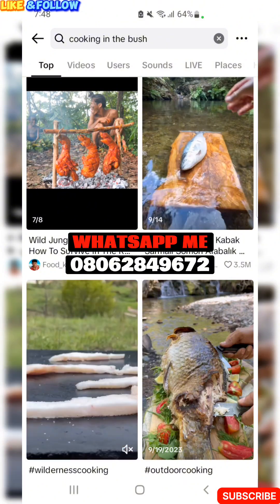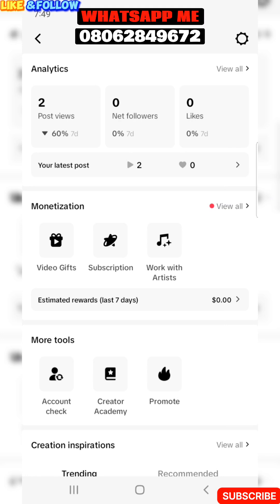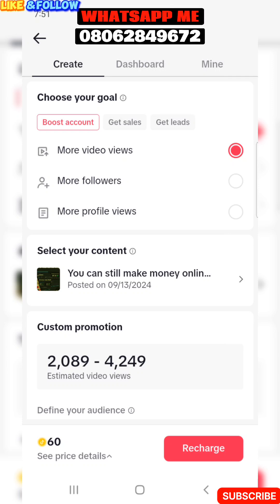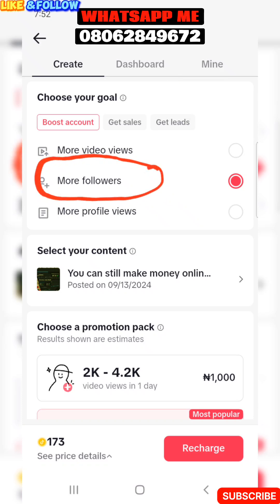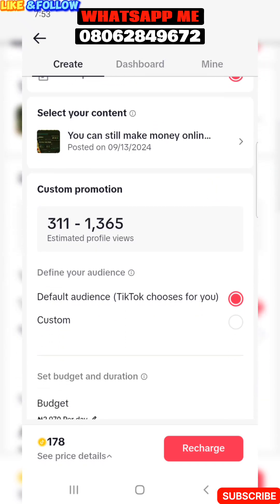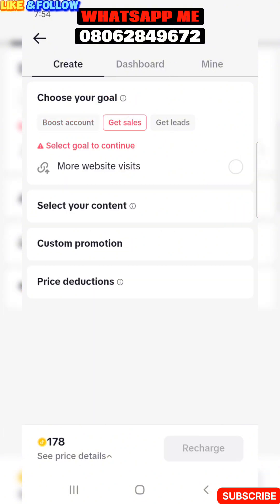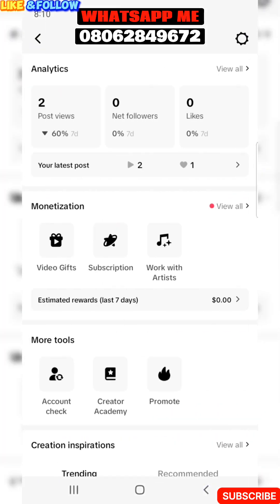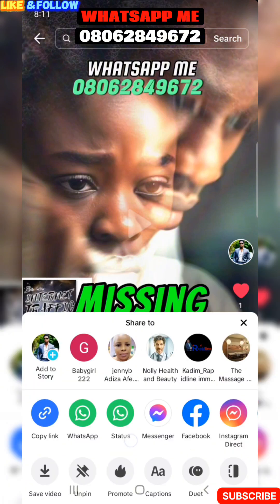Unlock TikTok Ads in Nigeria | Run TikTok Ads Across Africa with Just Your Phone and Local Bank Card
Unlock TikTok Ads in Nigeria (2024) | Run TikTok Ads Across Africa with Just Your Phone and Local Bank Card!

Are you ready to reach new audiences with TikTok ads? For years, TikTok ads were nearly impossible for users in Nigeria and other African countries to access, but we’ve cracked the code! In this video, I’ll show you step-by-step how to set up and run TikTok ads in Nigeria and across Africa using just your smartphone and a local bank card. Whether you're promoting a small business, boosting your brand, or driving more views, this method will help you get your ads live no matter where you are. It’s time for creators and businesses across Africa to take advantage of TikTok's power!